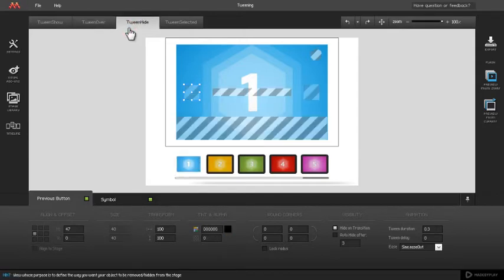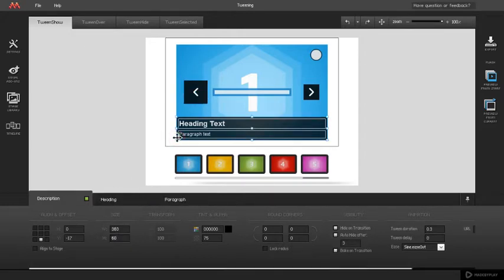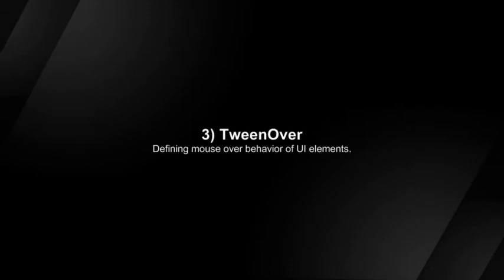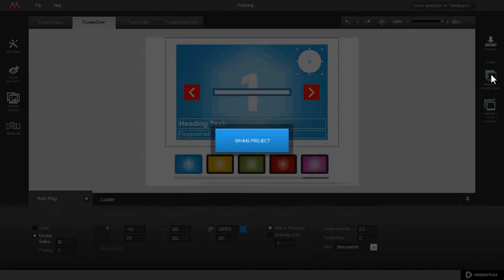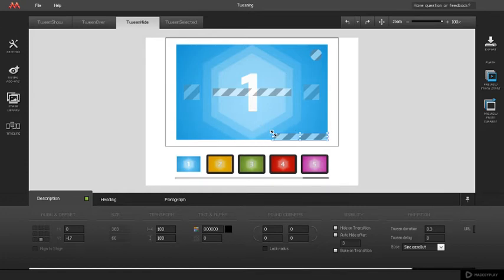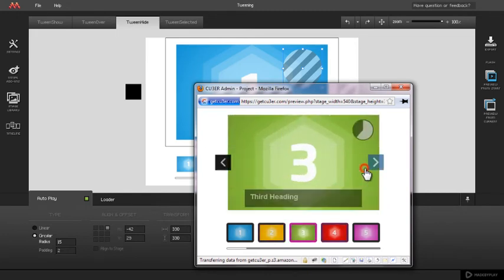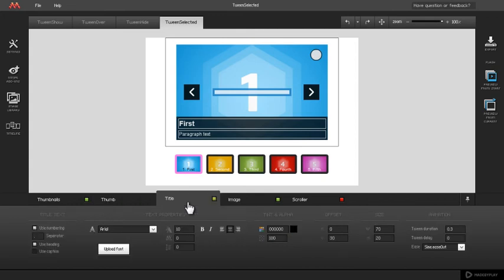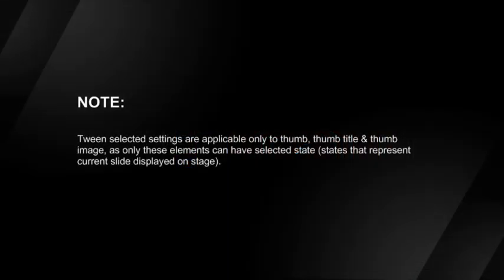CU3ER 3D Image Slider - cManager - Tweening tutorial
CU3ER™ \kyoober\, is a 3D image slideshow and photo gallery. CU3ER is visually attractive slider and gallery solution ideal for promoting products and services on your websites. It brings creativity to your webdesign process, makes your content eye-catchy and delivers unique viewing experience to your website visitors. Thanks to the Flash and Javascript versions your visitors can enjoy great looking CU3ER slideshows on PCs, iPads, iPhones, Android and other phones and tablet devices.

The CU3ER allows you to tween all UI elements at your convenience just like you would normally do with any other user interface elements. Available tween states are:

1) tweenShow
tween settings for showing up of particular UI element, for example, fade in or slide in to stage when transition ends. Here, you are defining the appearance attributes for each UI.

2) tweenOver
Define your "on mouse over" tween -- the tween that takes place when the user rolls over a UI element, for example, change color on mouse over.

3) tweenHide
This view configures tween whose purpose is to define the way you want your UI to be removed/hidden from the stage.

4) tweenSelected
Tween settings when object is selected. This is applicable only to thumb, thumb title & thumb image tween settings as only these can have selected state (states that represent current slide displayed on stage)